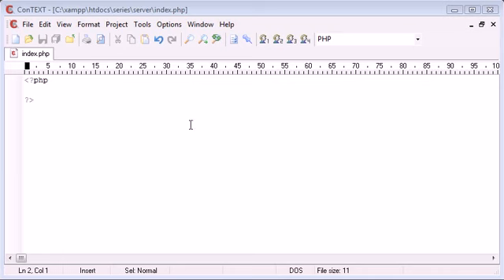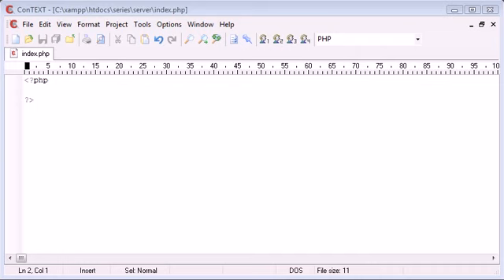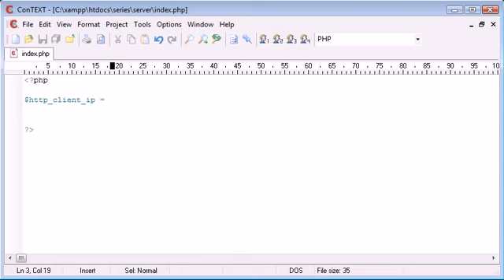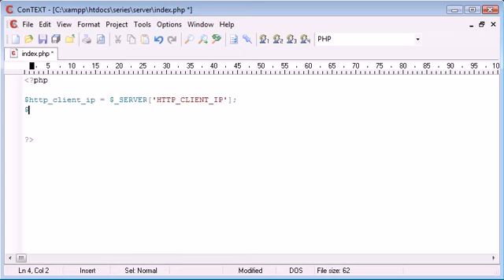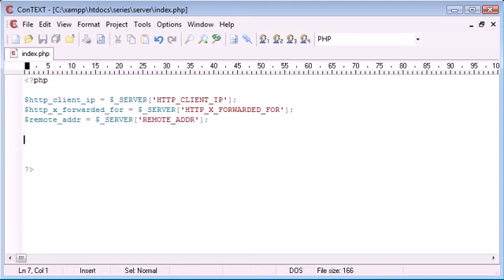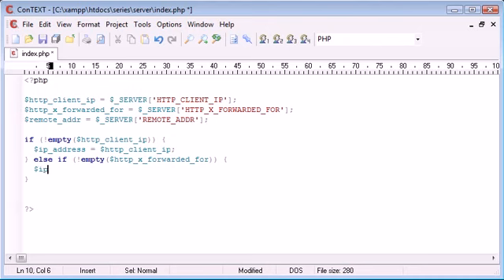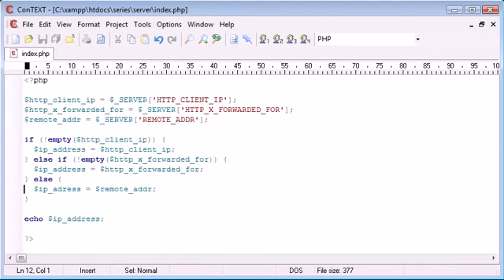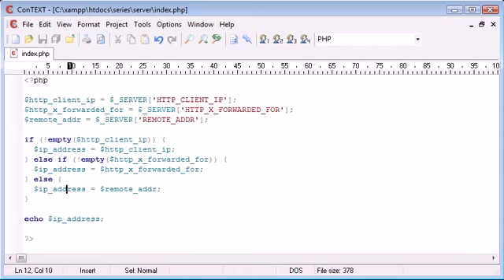Beginner PHP Tutorial 66 Better Way to Get Visitors IP Address ‏